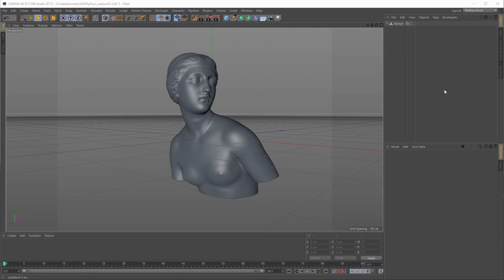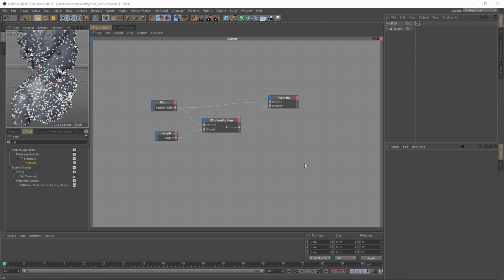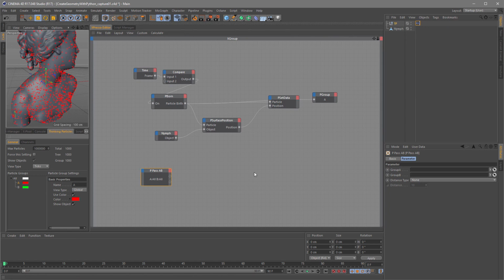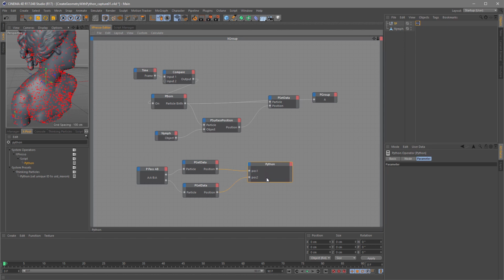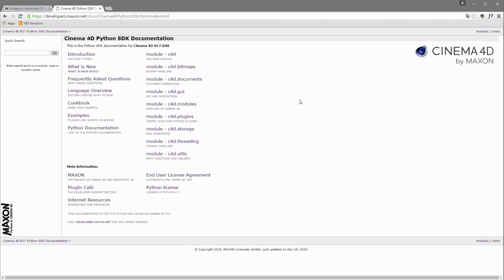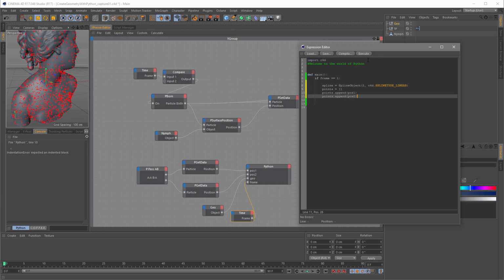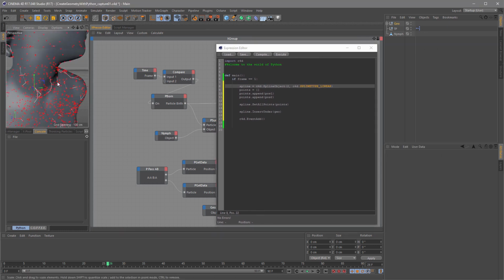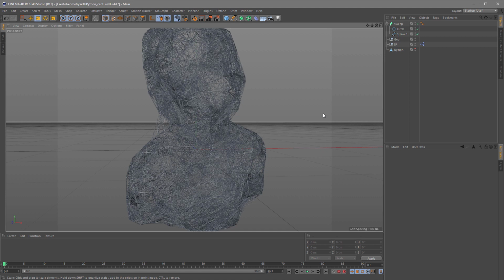Creating Geometry With Python In C4D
In this Entagma tutorial, Manuel shows you how to create a plexus style wireframe effect directly in Cinema4D with off the shelf tools using Thinking Particles and Python.

00:00 Intro
00:35 Scatter points on the Nymph
05:50 Find closest points
08:35 Create geometry with Python
20:18 Add renderable geometry with a Sweep